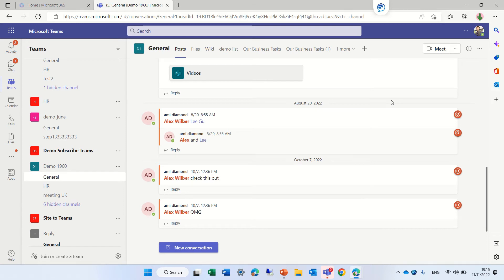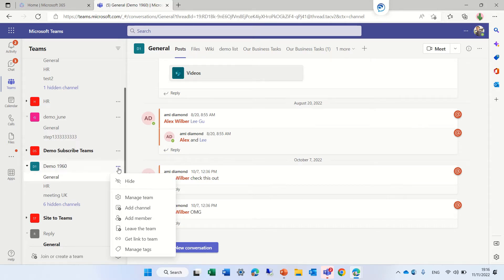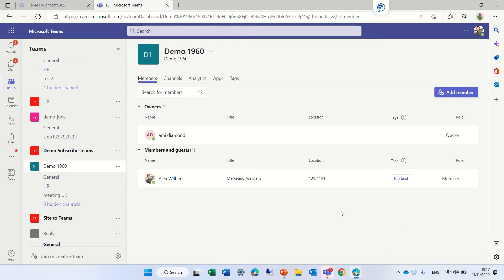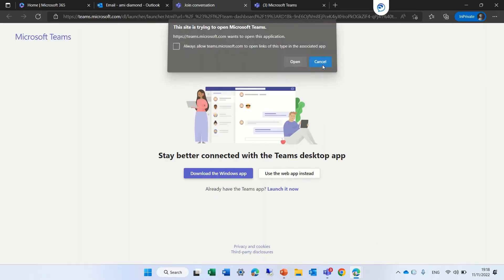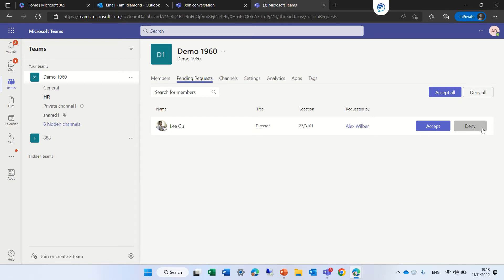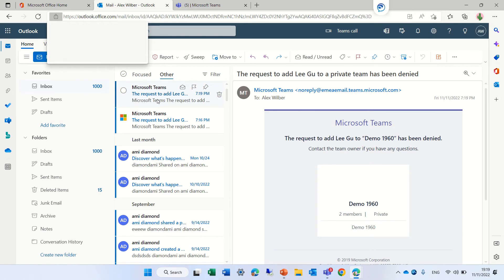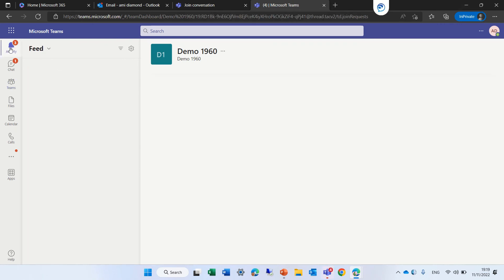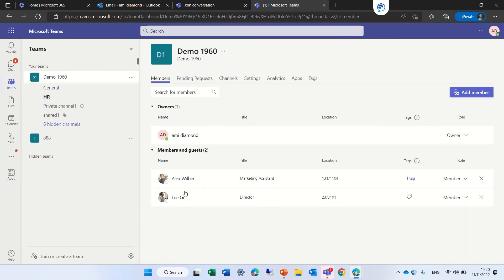How to add a member to teams by a Non-Owner user ?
when a member of a Teams wants to add another new member it goes first to  be approve by Teams Owner